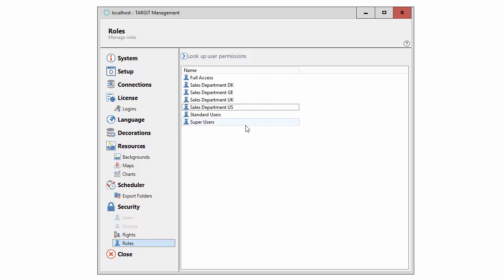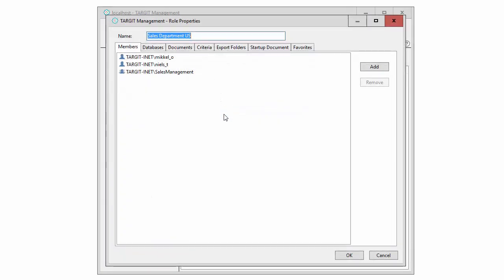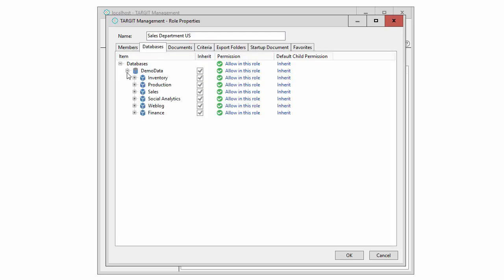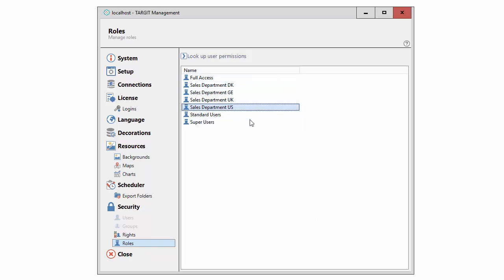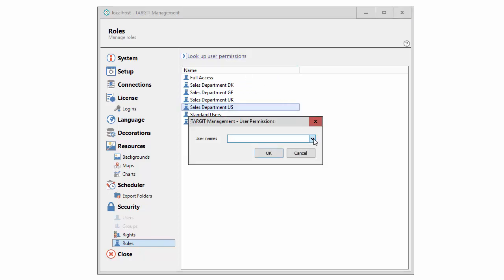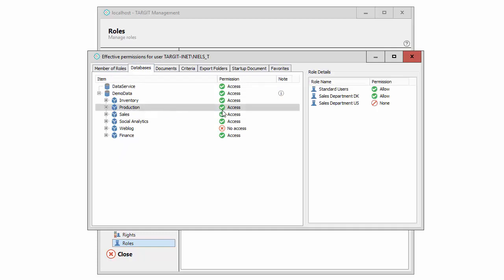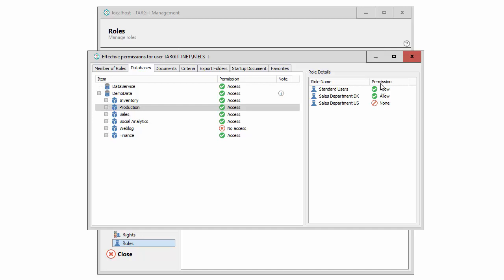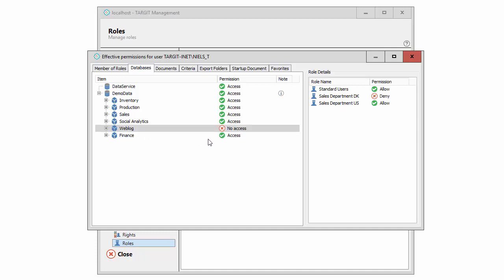Admin. Roles. Look Up User Permissions